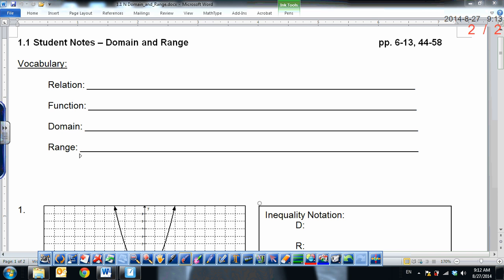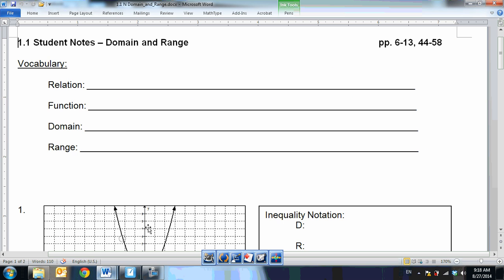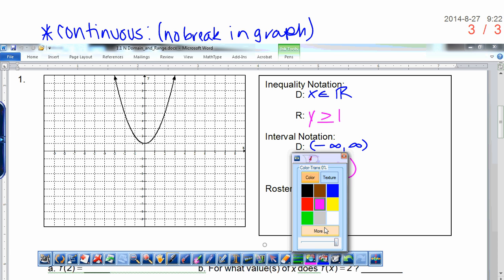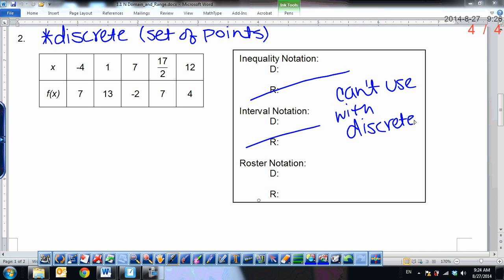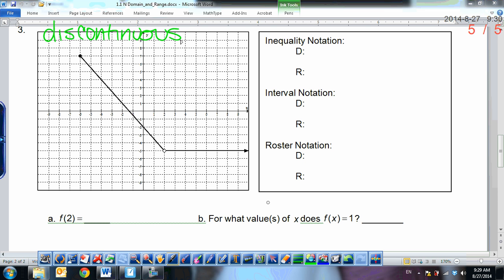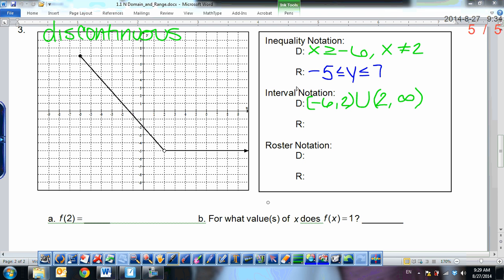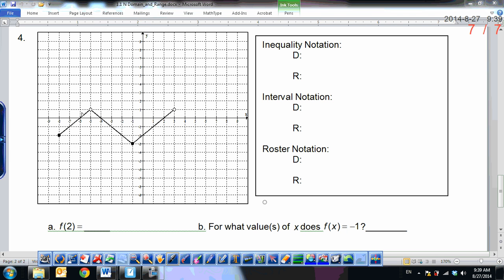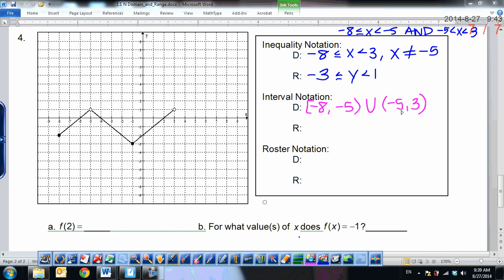1.1 Domain and Range